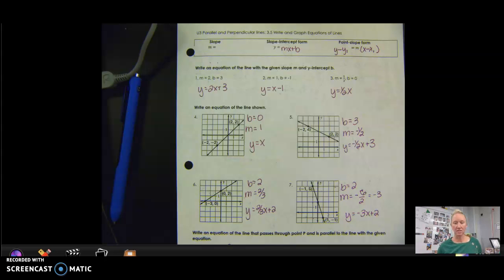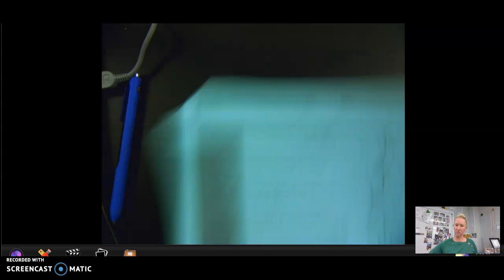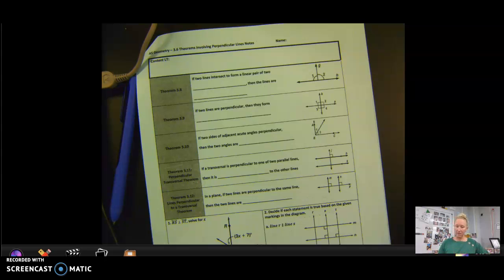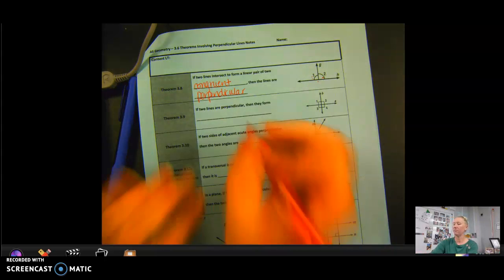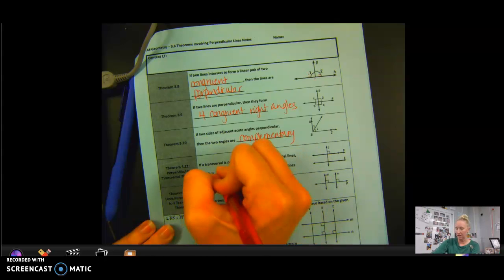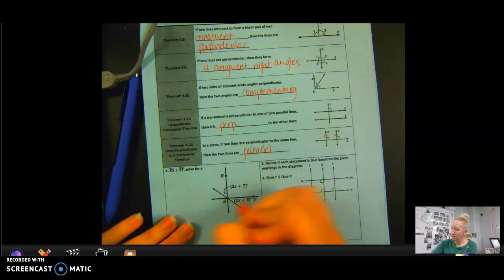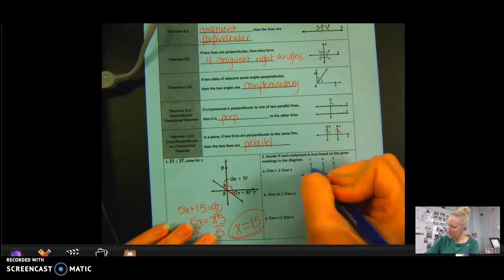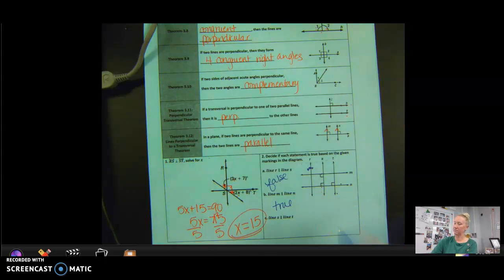AS Geo 3.6 Notes